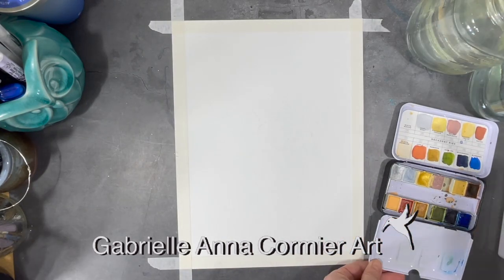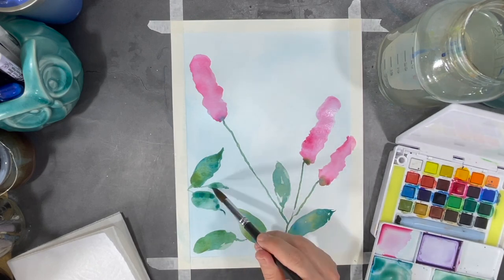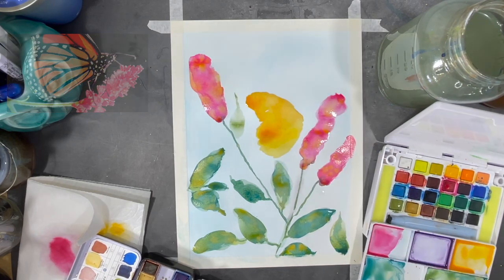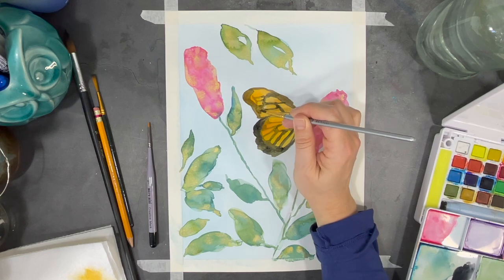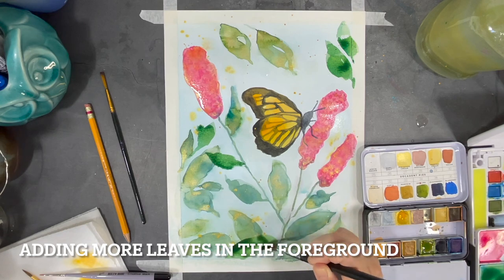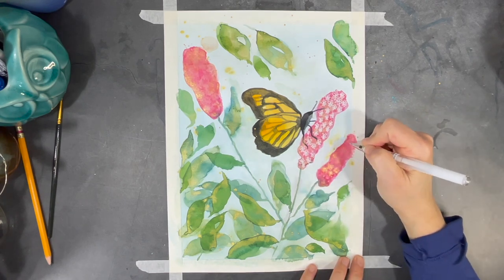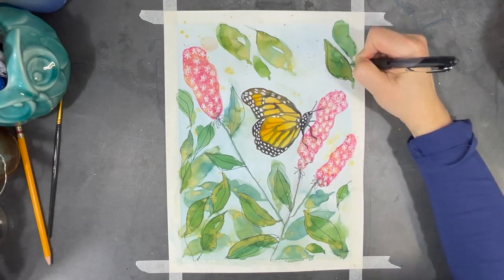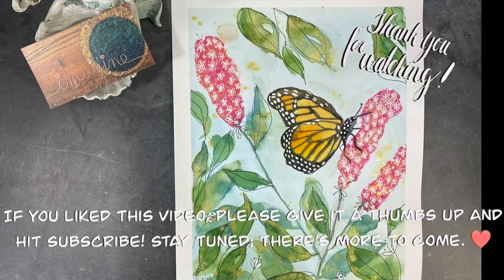Painting a Monarch Butterfly in Watercolors and Ink Doodles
This video is a demonstration of an intuitive painting process using watercolors and doodles. Monarch butterflies are so beautiful and I look forward to their appearance in my garden over the months to come.

Here’s a list of the materials I used for this painting:

* Water
* Paper towels
* Canson Watercolor Paper
* Artist Tape
* Koi Water Colors Palette (I used cobalt blue, quinacridone magenta, olive green and prussian blue)
* Water Color Confections - Decadent Pies palette (I used pistachio cream)
* White Uniball Signo pen
* #10 round brush by Artist Brush
* #4 round brush by Benicci
* 10/0 Micro Mini brush by Creative Mark
* Uniball Signo 207 black ink pen

The video was recorded using my iPhone 12 and processed using iMovie.

Big thanks to Patrick Patrikos for giving us permission to use his song Oh My!

*** Please give me credit if you decide to create a video of a creative process like this one or if you create a painting like this one. As author Austin Klein says in his book: “ Steal like an artist, not like a jerk.” ;) ***

Please don’t hesitate to ask questions or post comments!

Gabrielle :)